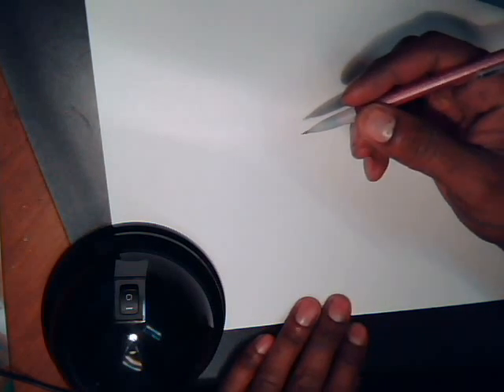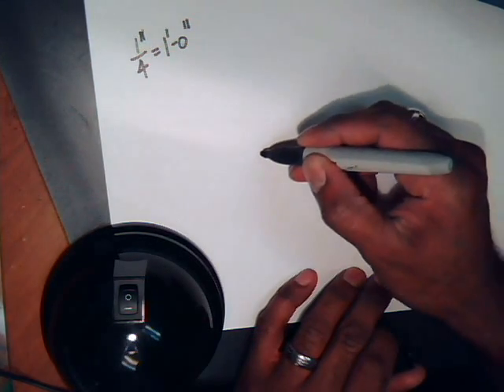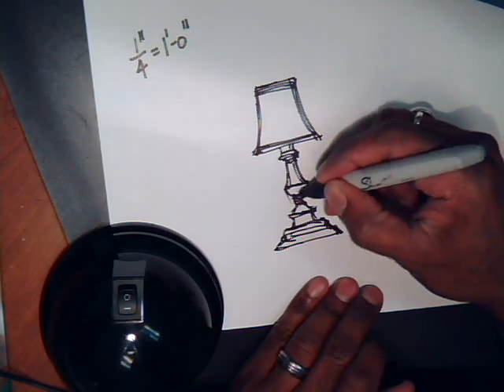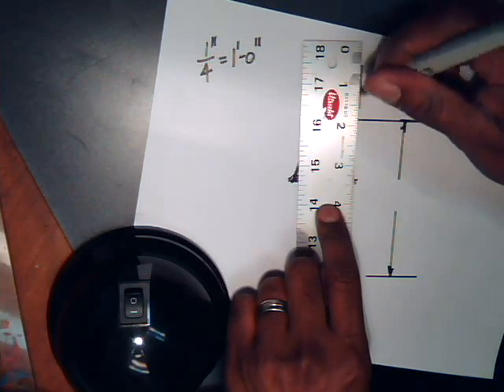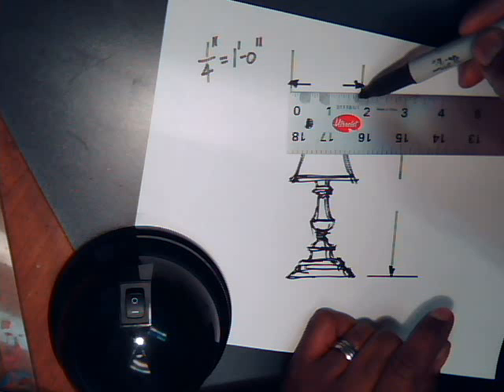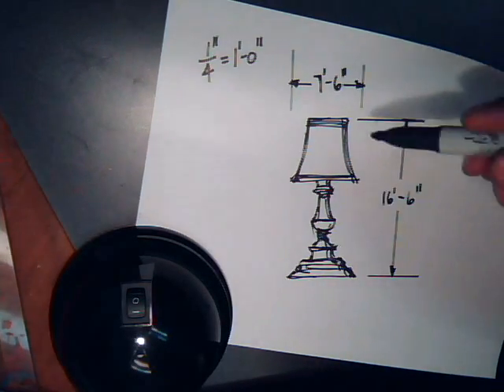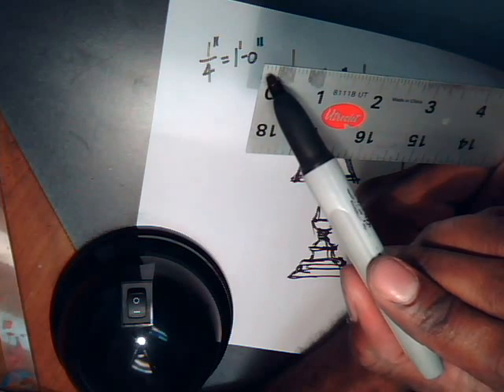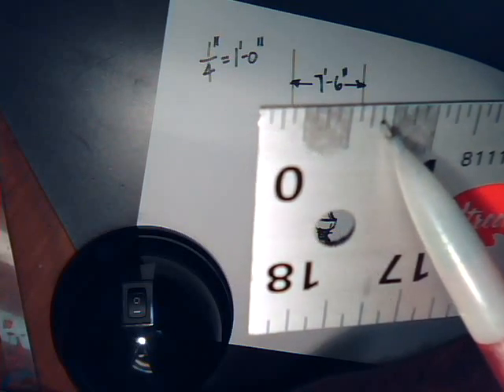1/4" scale drawing lesson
measuring your drawing assignments at 1/4" scale